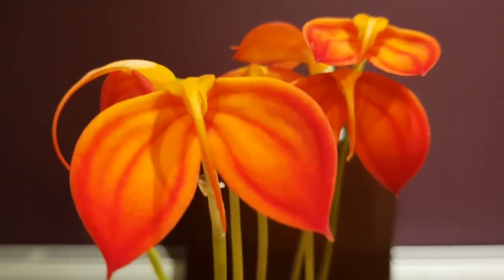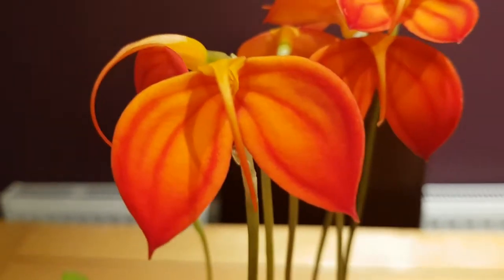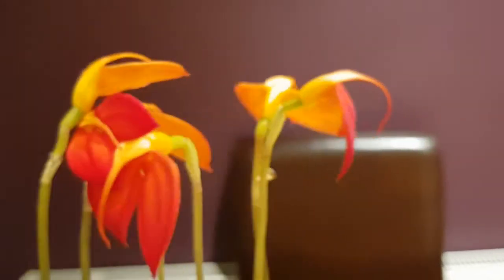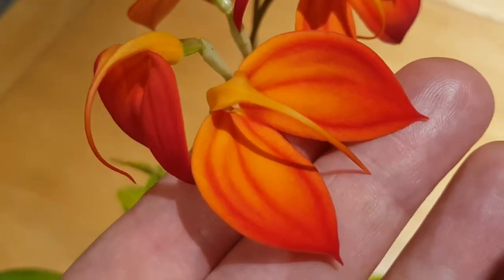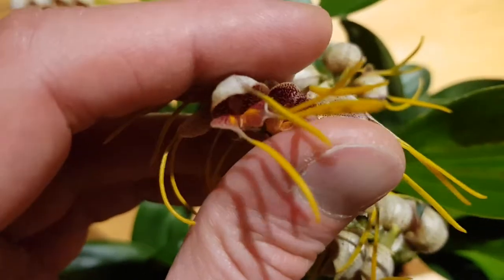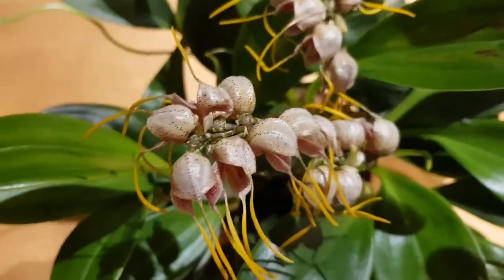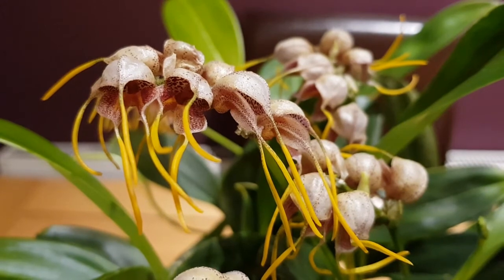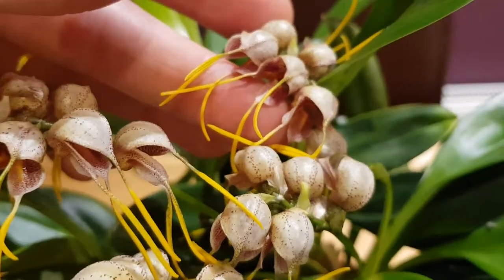1: Masdevallia ignea and Masdevallia ova-avis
First video of Matts Plants - an introduction to two of my favourite orchids Masdevallia ignea and Masdevallia ova-avis.

Both cool growers grown in my highland terrarium. Temps now are almost ideal - I heat to about 18c in the day then allow to cool to around 10-12c at night.  Later in summer day temps get to 20c but I struggle to get the cooling at night.

Humidity is kept usually 70-90% sometimes it may drop a little. Fans maintain airflow and lights are florescent tubes on a 12 hour cycle.

Potting mix is sphagnum moss with orchid bark pieces. I'm not scientific about mixing - a few handfuls of each.